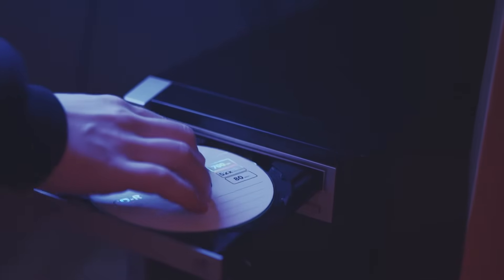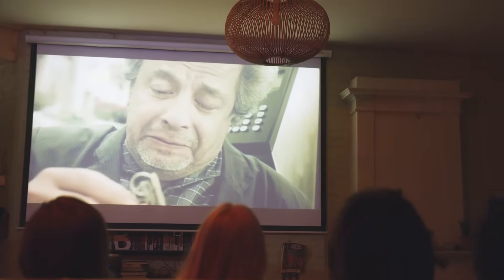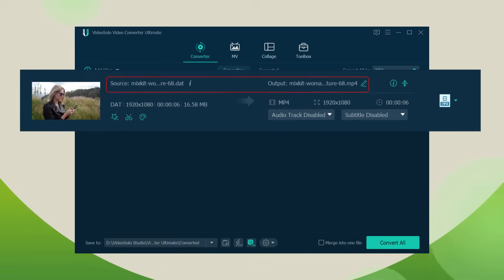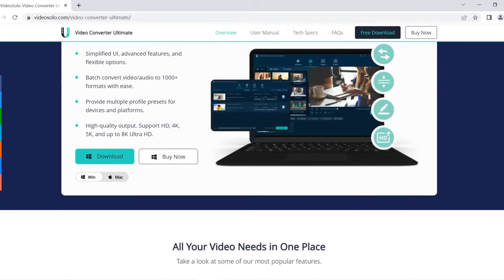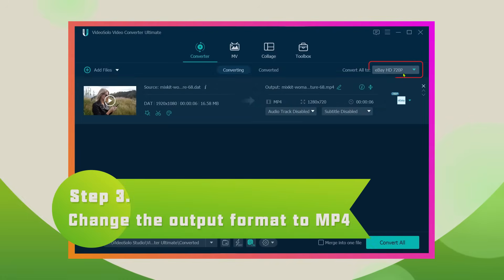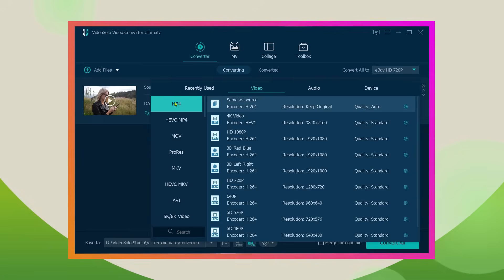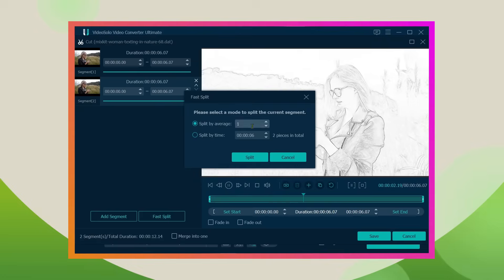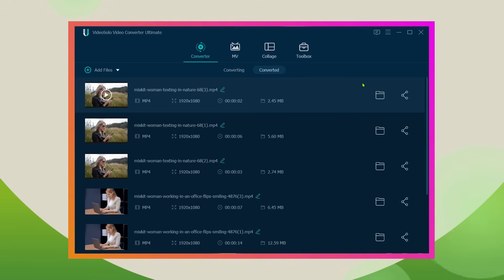How to Convert VCD(.dat) to MP4? SUPER EASY!!!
This is a step-by-step tutorial video about how to convert a VCD file to MP4 format.

VCD is an optical disc video format that is used to put videos onto compact discs. However, it is few modern devices support VCD files at these times. For the sake of convenient playback, converting VCD files to a common digital format (like MP4) is certainly your best bet.
To convert VCD to MP4, you should copy the DAT video files from the disc and convert them to MP4 with the help of a video converter.

🙌 Brilliant Features of VideoSolo Video Converter Ultimate
🌟  Multiple output options – over 1000 video/audio formats are available, such as MP4, MOV, MKV, AVI, 5K/8K Video, WMV, WEBM, MXF, M4V, XVID, MPEG, VOB, etc.
✊  Batch conversion - convert multiple videos and audio all at the same time.
🧐 Easy to use - even first time users giving them the ultimate convenience of getting around the interface.
🚀 Hardware-accelerated conversion -  supports GPU hardware acceleration that translates into 6X faster conversion than normal.

💡 Explore more:
How to Convert iMovie Project to MP4 on Mac (Export Included):